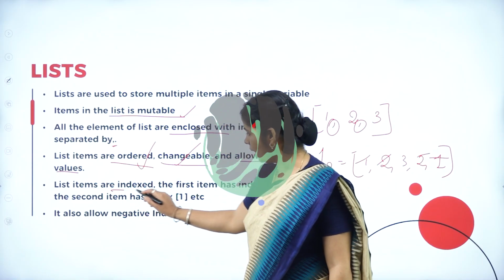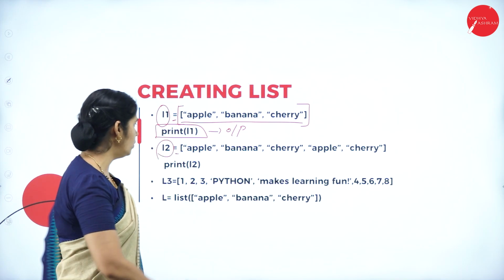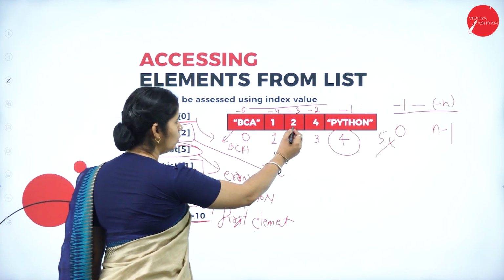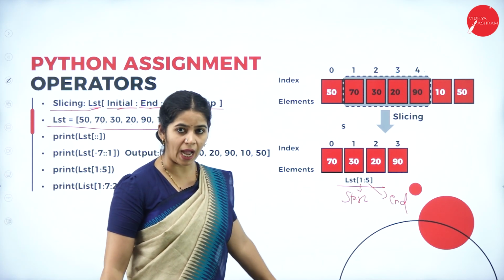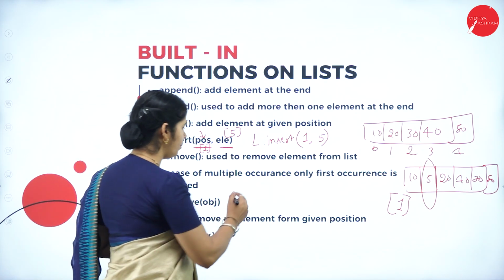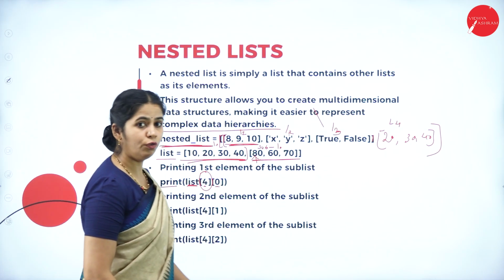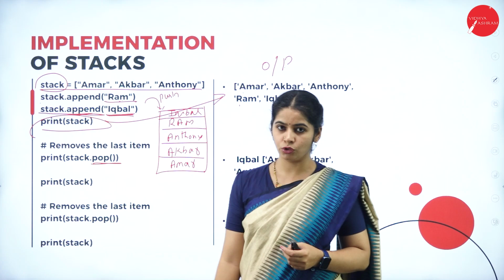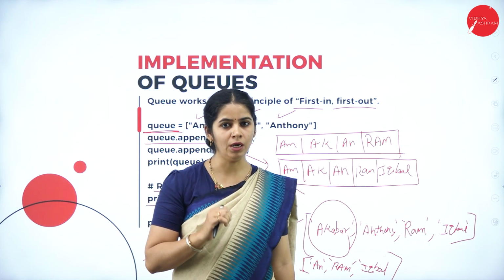DAY 05 | PYTHON PROGRAMMING | IV SEM | B.CA | NEP | PYTHON DATA TYPES | L2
Course : B.CA
Semester : IV SEM
Subject : PYTHON PROGRAMMING
Chapter Name :  PYTHON DATA TYPES
LECTURE : 2